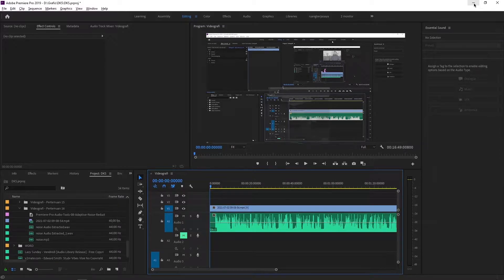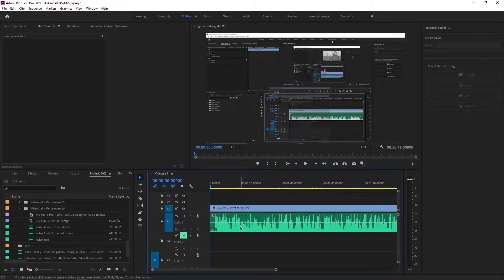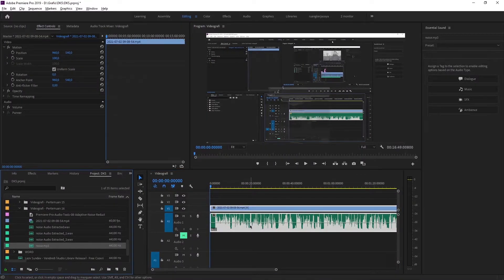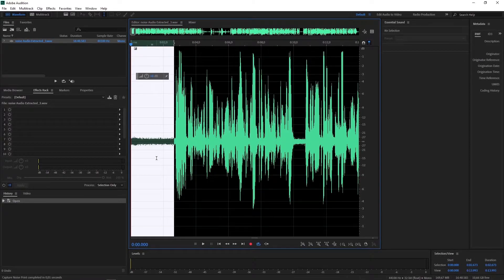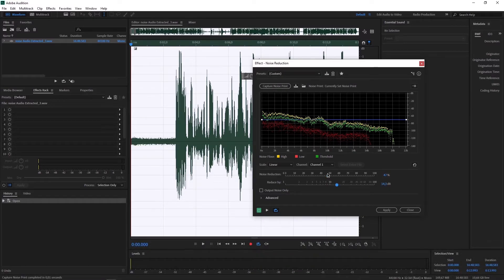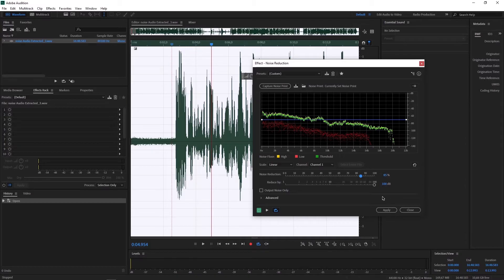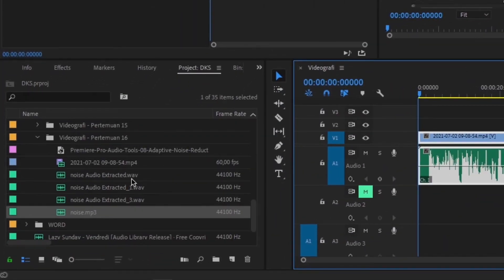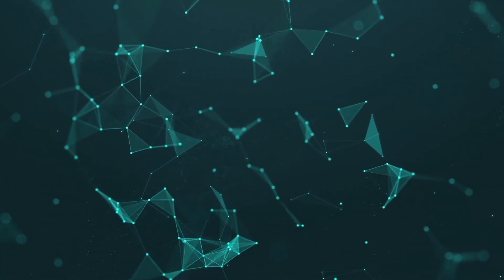Audio Noise Reduction Menggunakan Adobe Audition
#18 Praktikum Videografi - Mengatasi Noise Audio/Suara dengan Adobe Audition

Suara rekaman kalian ada suara angin ? suara fan laprop ? suara ac ? atau suara lainnya yang mengganggu ? itu namanya adalah noise. Cara menghilangkan noise agar suara audio kita menjadi jernih sangatlah mudah. Disini saya menggunakan Adobe Audition untuk mengurangi noise dan menjernihkan suara atau audio kita. Bagaimana Caranya ?

Yuk kita simak videonya !!

Jika ada pertanyaan silahkan ketik di kolom komentar dibawah sini ya

Video Chapter
0:00 Intro
2:10 Adobe Audition
15:53 Outro